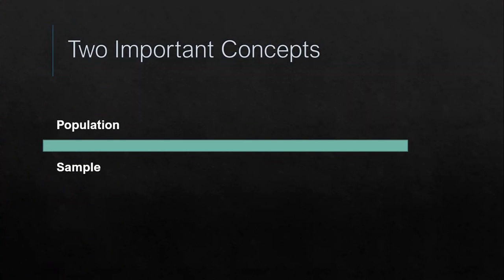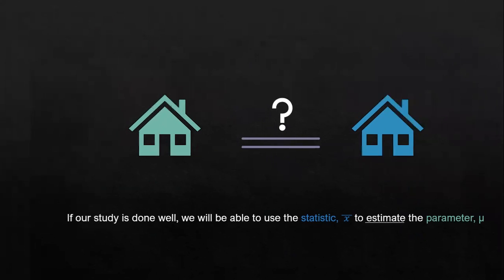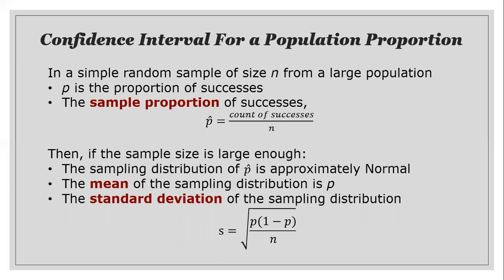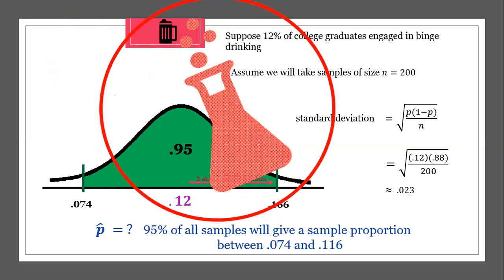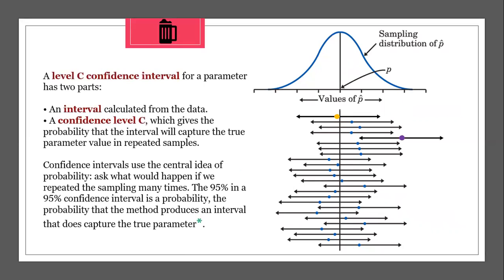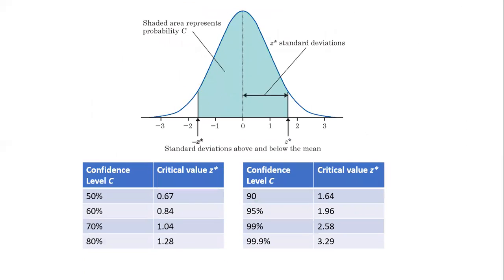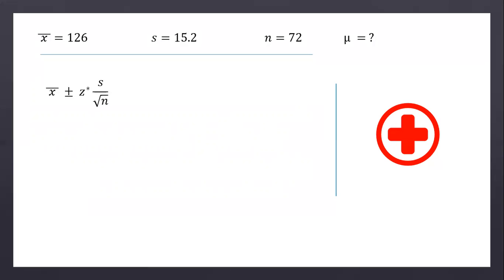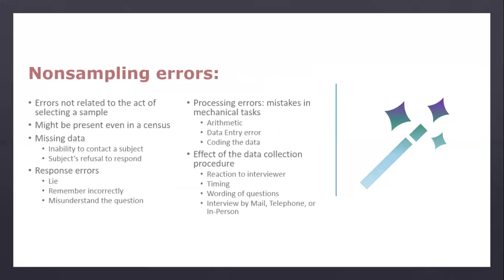Confidence Intervals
How Confidence Intervals work and how to create them.